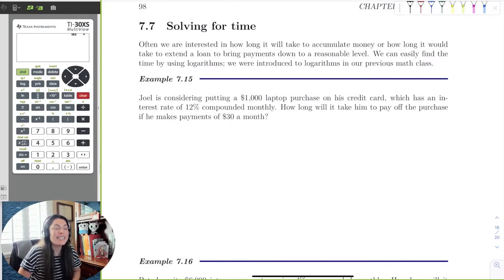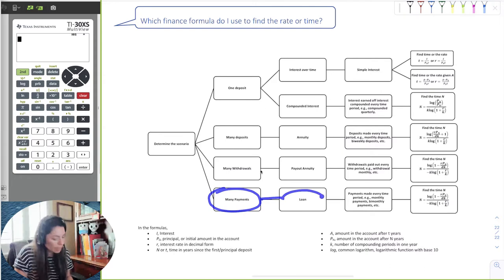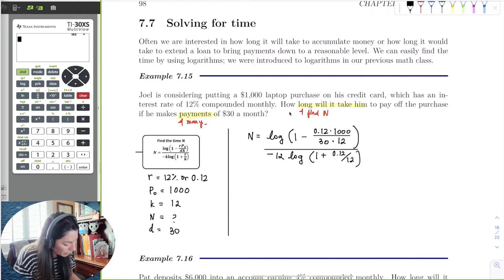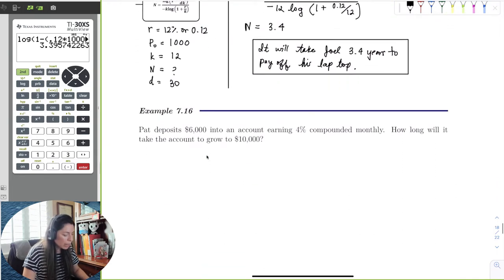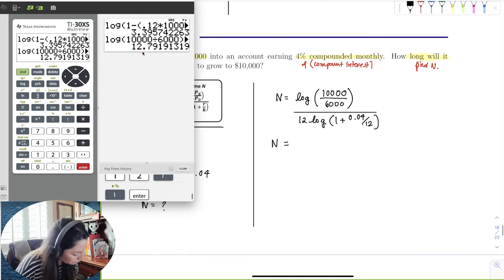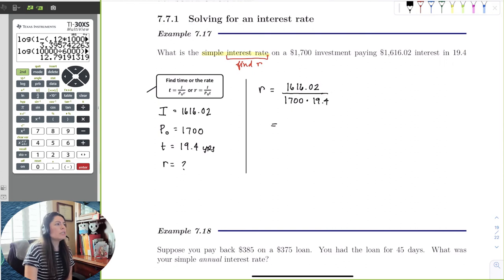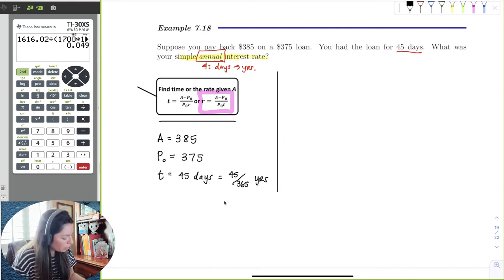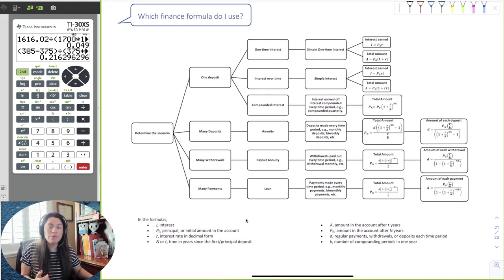Chapter_7_Section_7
We discuss finding the duration of the loan, and the annual rate. We introduce the finance flow chart and applying the LOG button on the calculator.